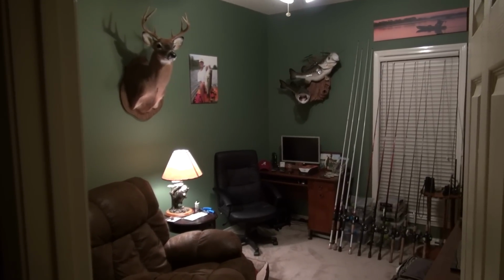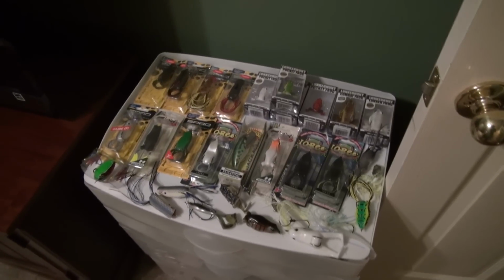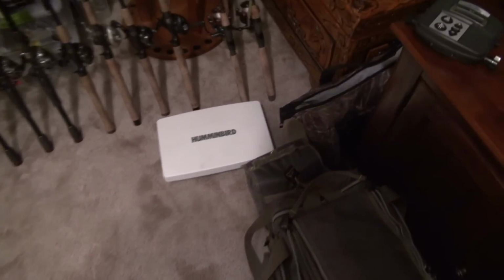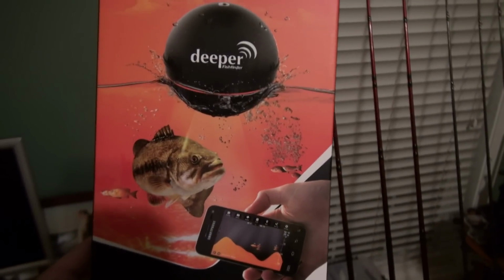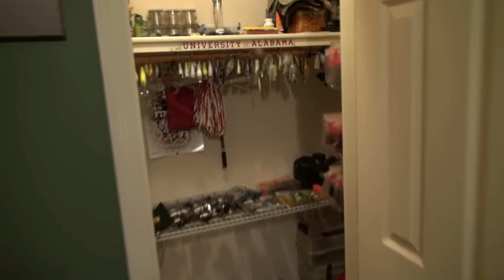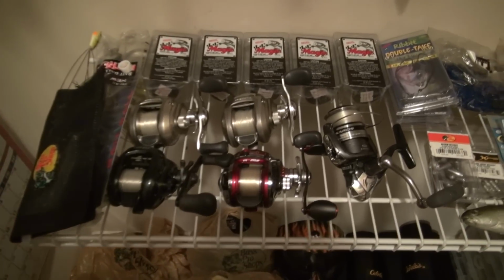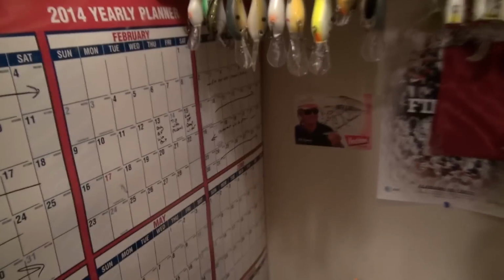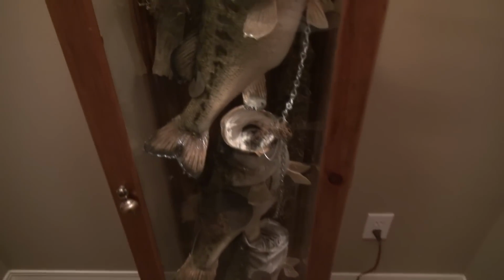My Bass Fishing Man Cave.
Take a tour with me through my fishing cave. Rods, reels, tackle, fish mounts, and tips on tackle organization.
Deeper Depth Finder is giving a new depth finder away on their facebook page before the end of the year. Go like their page to enter the contest.